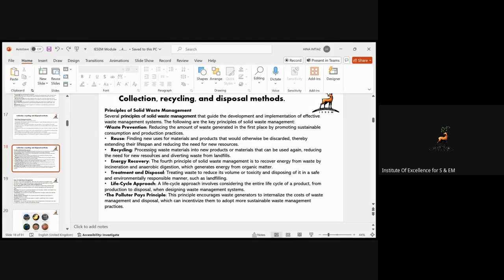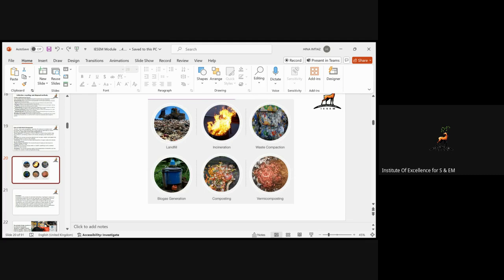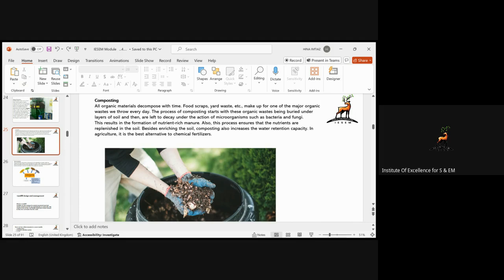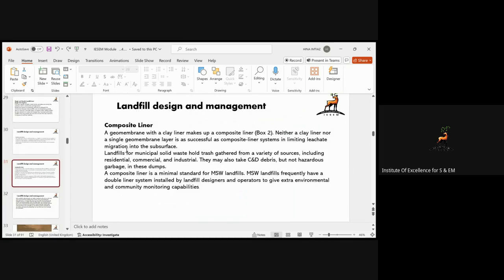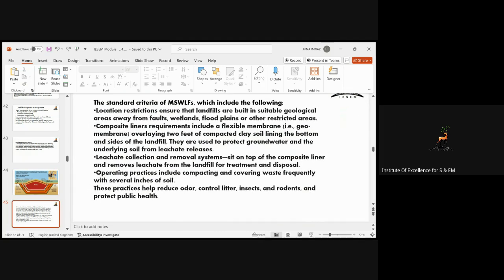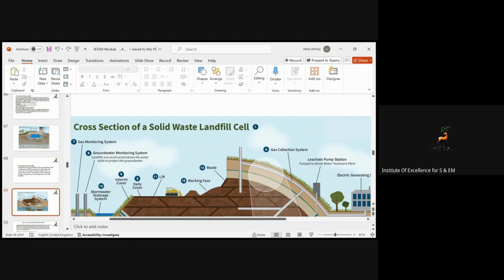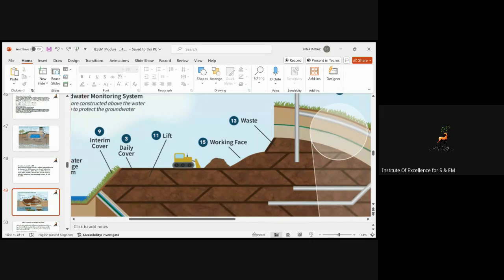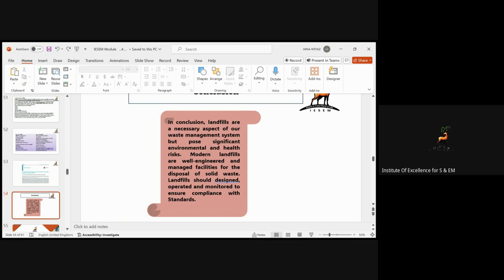Module 5 Solid Waste Management 2024 06 28 13 26 GMT